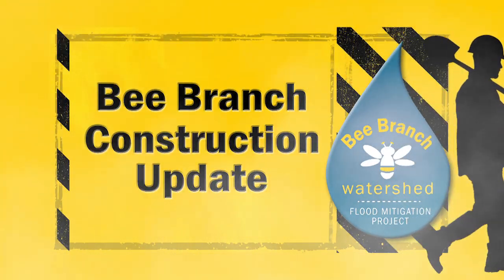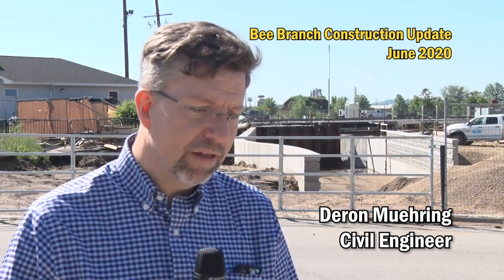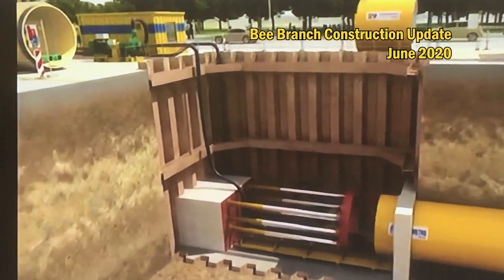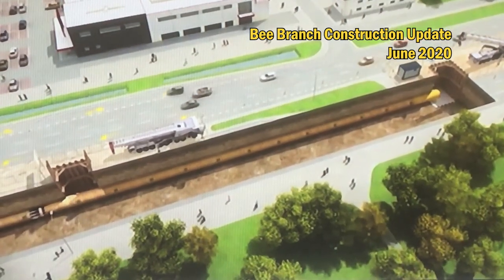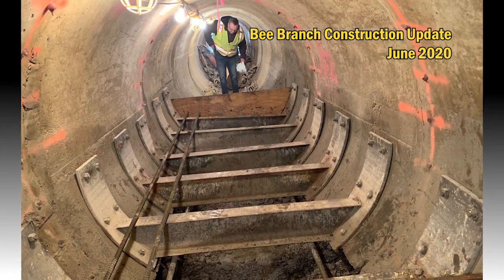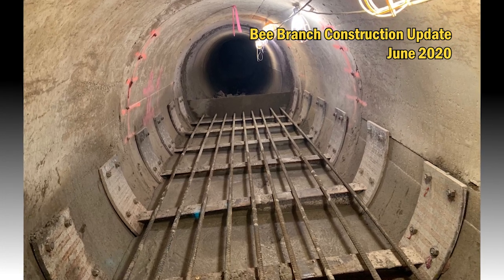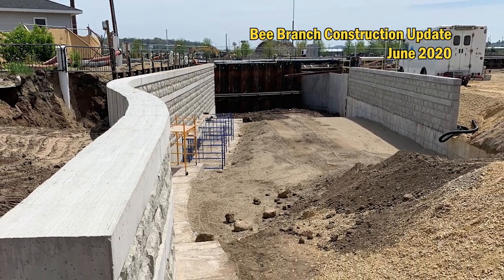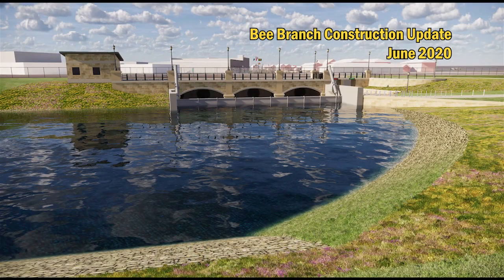June 2020, Bee Branch Creek Railroad Culverts Update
The Railroad Culverts Project is a critical phase of the larger Bee Branch Watershed Flood Mitigation Project. It involves using micro-tunneling methods to install six, 8-foot diameter culverts under the Canadian Pacific Railway (CP) tracks along Garfield Ave. This will allow stormwater to drain more efficiently from the Upper Bee Branch Creek to the Lower Bee Branch Creek and 16th St. Detention Basin. Construction began in 2019 and is expected to be complete in 2021.